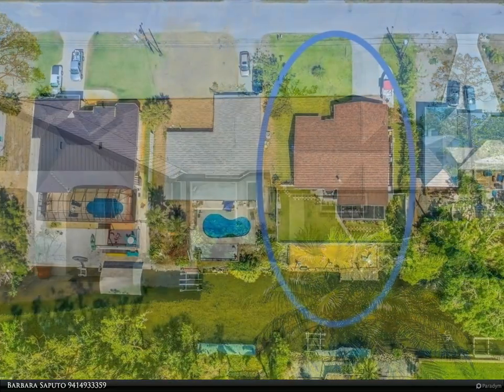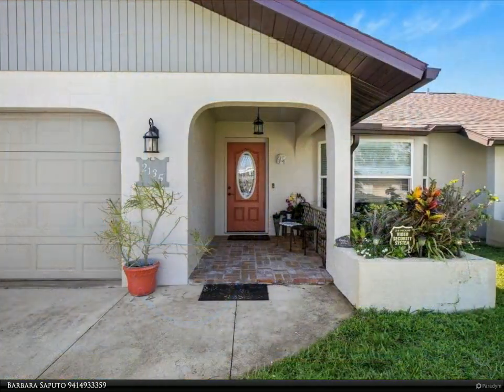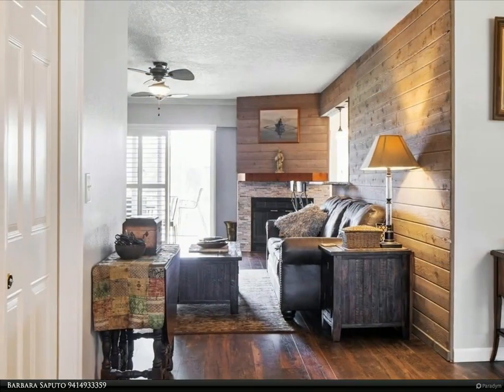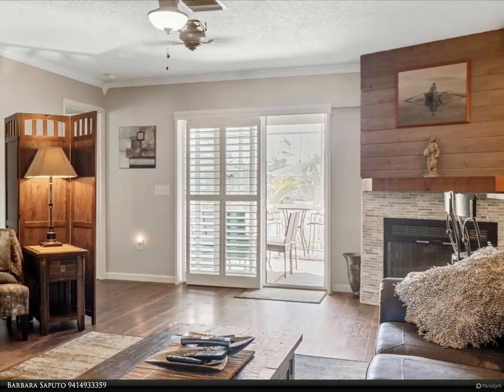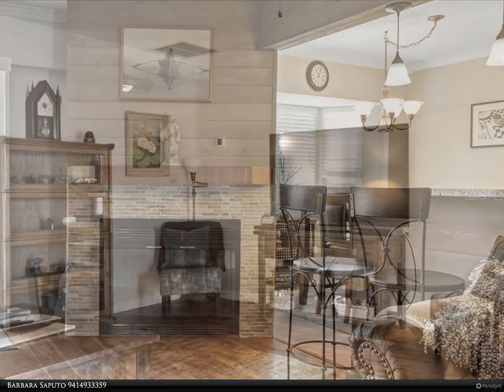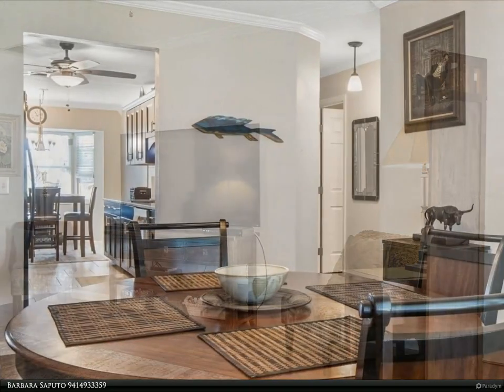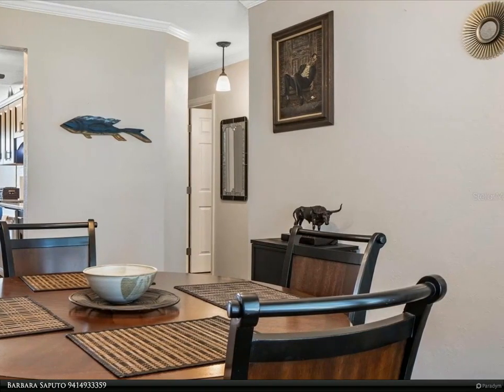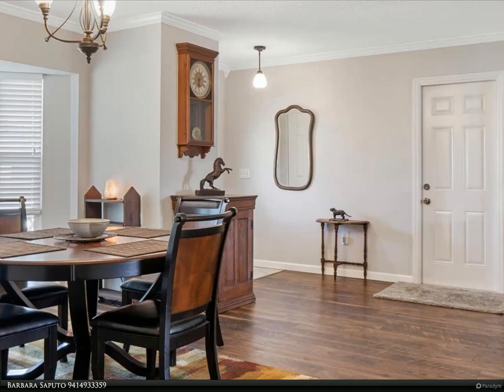Berkshire Hathaway HomeServices Florida Realty - 2135 MISSISSIPPI AVENUE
$534,900, 3 bed, 2.00 bath, 1,622 SF, MLS# N6126468

A HIDDEN GEM! Updated & well maintained CANAL front home. Split bedroom plan offers privacy for everyone, with generously sized rooms. HUGE OUTDOOR LIVING AREA, both screened and open areas, that's perfect for entertaining! UPDATED KITCHEN with granite counters & new cabinets, lots of pull out drawers in cabinets & for trash, both bathrooms updated too! Large living area with fireplace. Owner's suite has walk in closet & access to screened lanai. BEAUTIFULLY landscaped & FULLY FENCED, with plenty of room to add a pool. Boat davit & huge deck area leading to canal. Short boat ride to Intercoastal Waterway and Englewood Beach. Soothing gray paint throughout, CROWN MOLDING, laminate & tile floors throughout, no carpet, PLANTATION SHUTTERS on most windows/doors. Charming bay windows in dining room & breakfast nook. LIGHT & BRIGHT. A/C new 2022, appliances new 2016, roof 2017. Wonderful location near world-class fishing, shopping, restaurants, golf courses & beaches. See it today!

Barbara Saputo
Berkshire Hathaway HomeServices Florida Realty